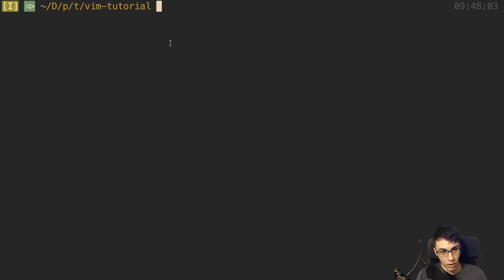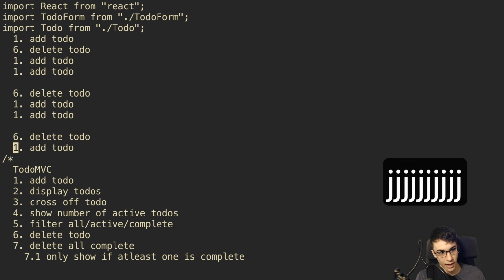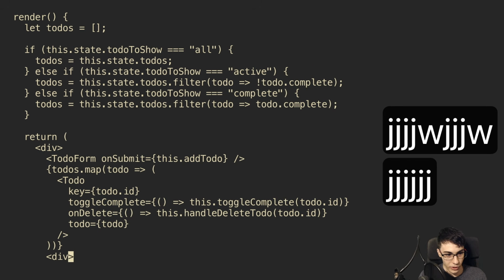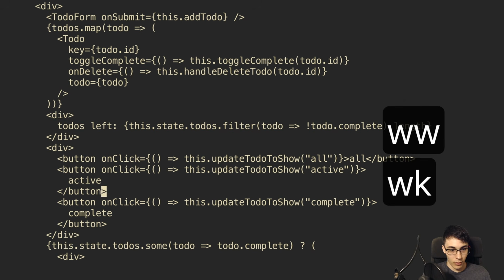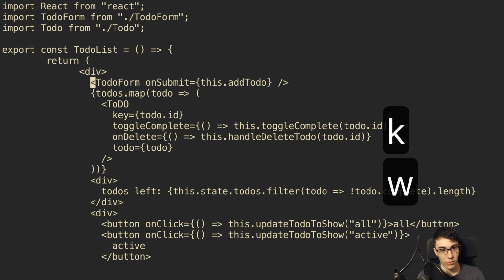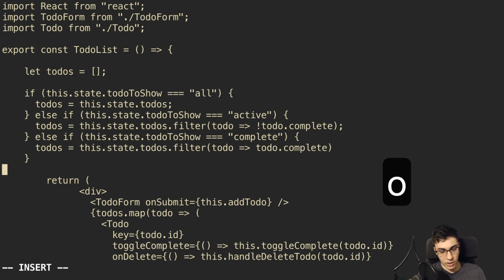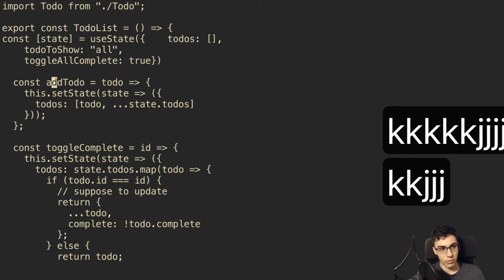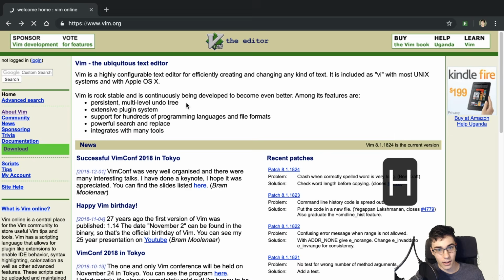Vim Tutorial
In this tutorial you'll learn all the vim commands I use when coding. The video starts out with the basics and then introduces you to more intermediate/advance techniques.